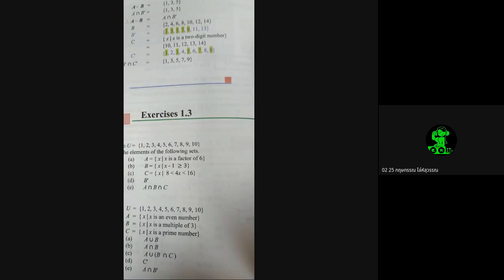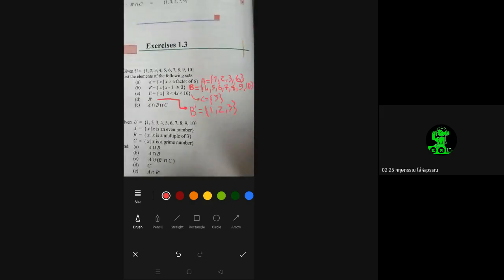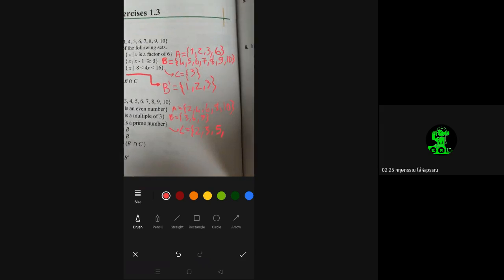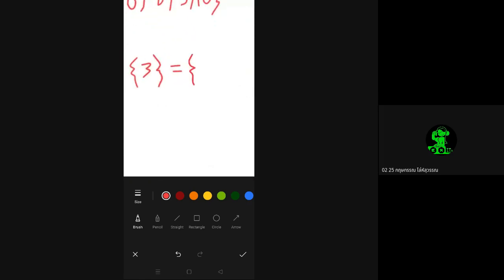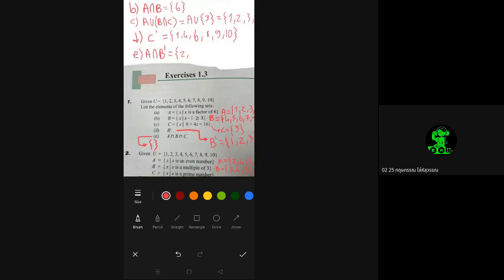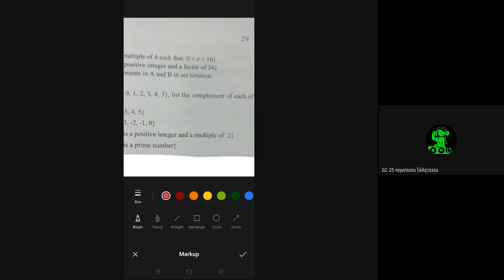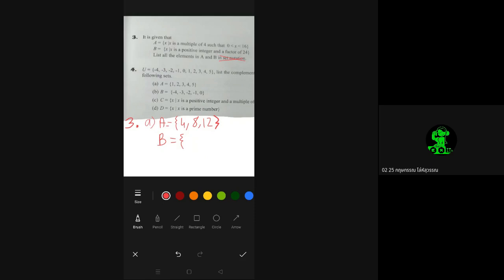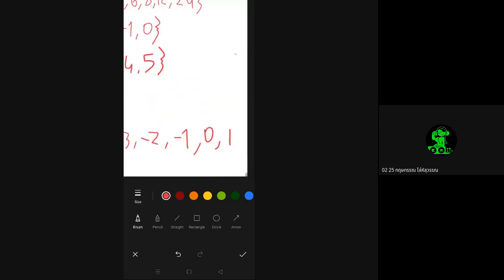วิดีโอการสอน อังคาร 28 มิย 65